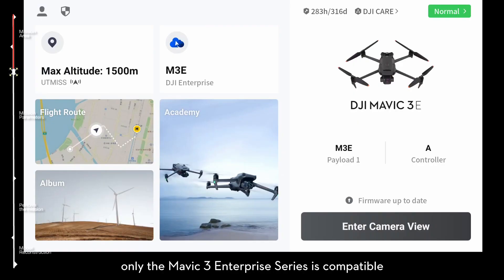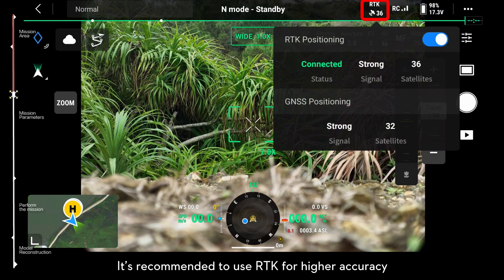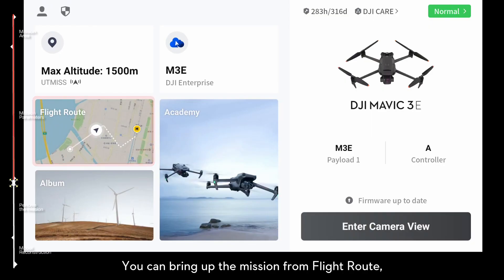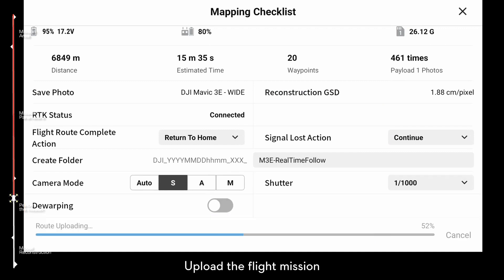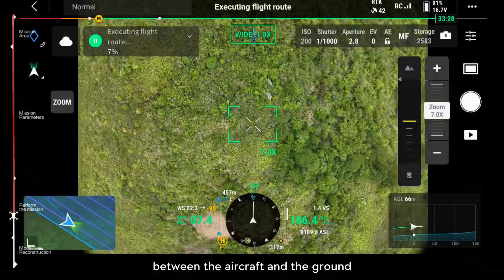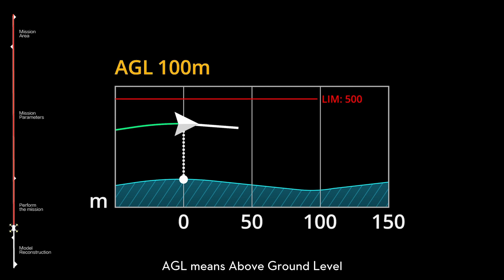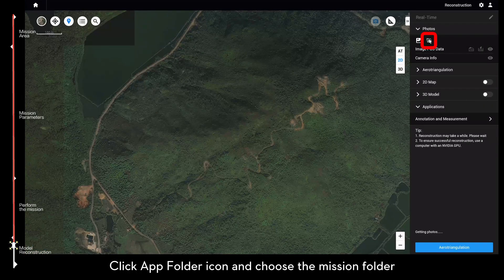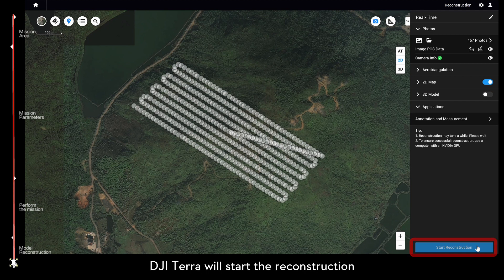DJI Mavic 3 Enterprise Series: Real-Time Terrain Follow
In this video, we are going to introduce Real-Time Terrain Follow using M3E.

Mission Area: 00:11
Mission Parameters: 01:03
Perform the Mission: 01:20
Model Reconstruction: 03:11